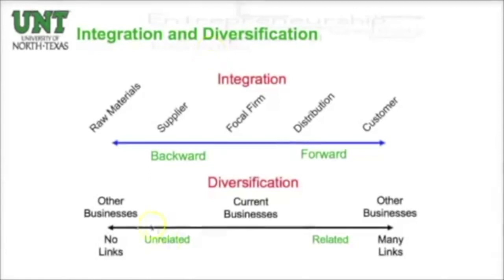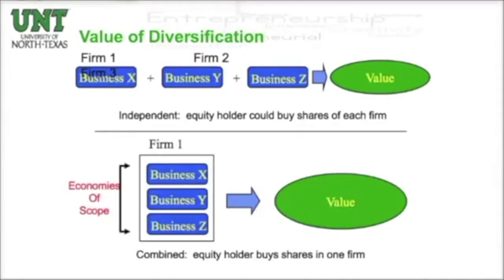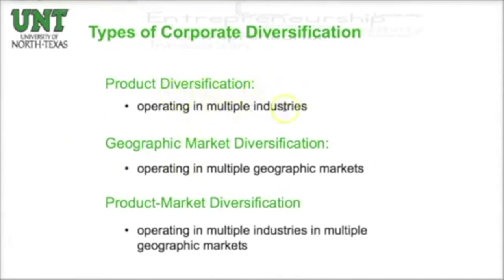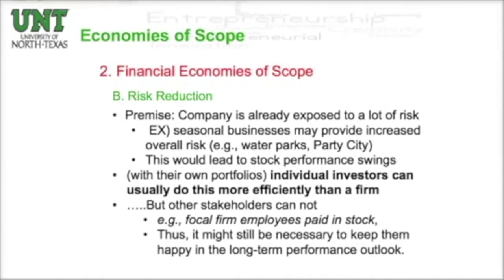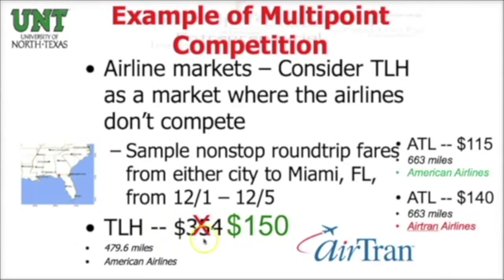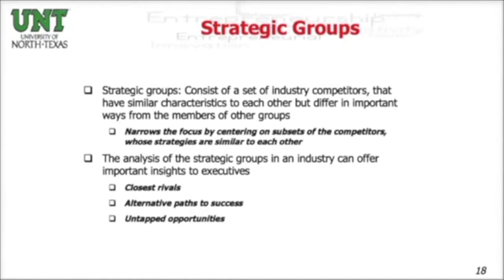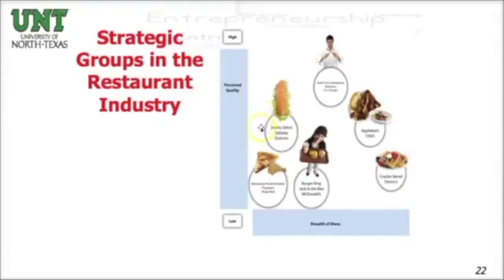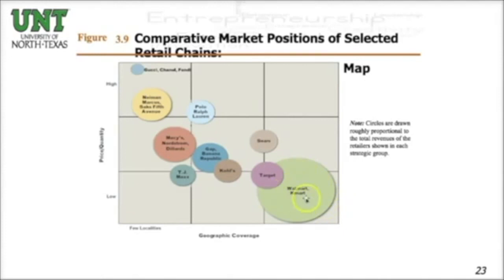Lesson 7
BUSI 5190 Lesson 7